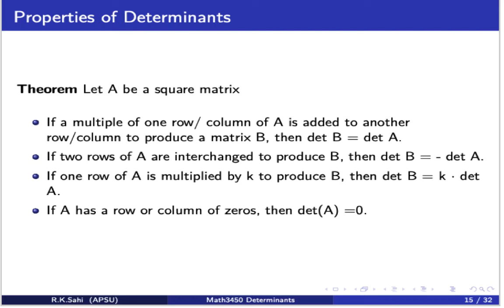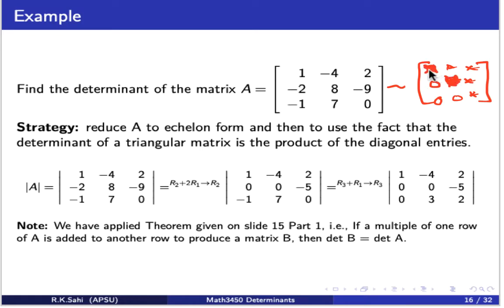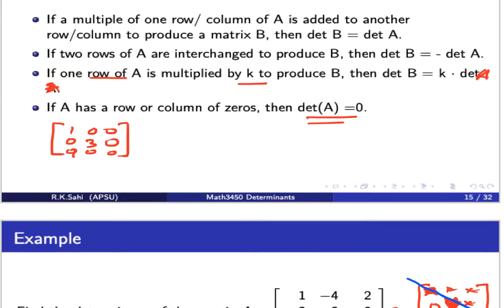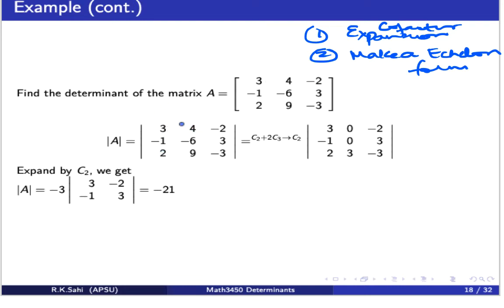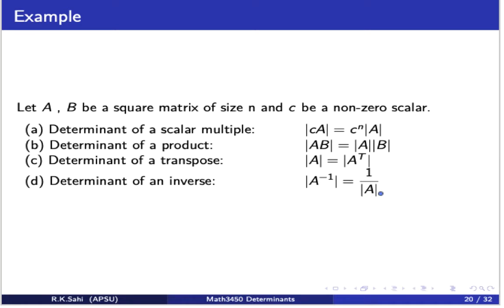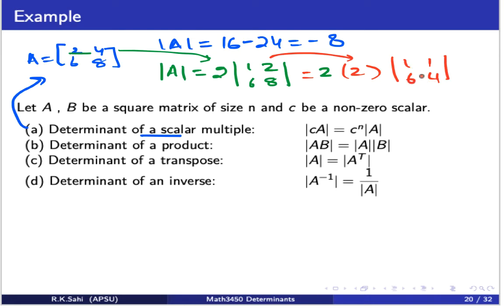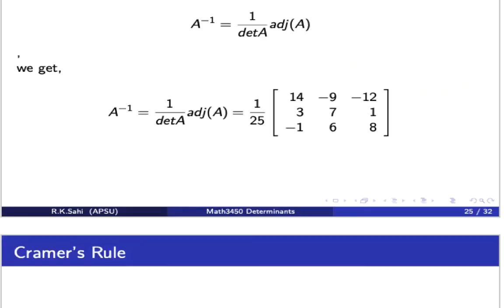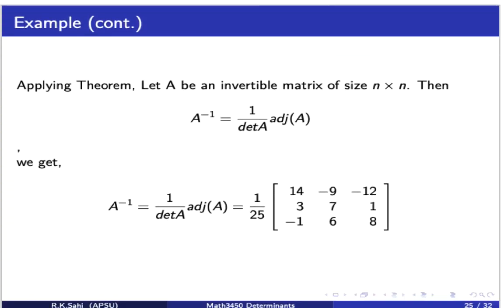Math3450 Sec 3-2-Properties of Determinant